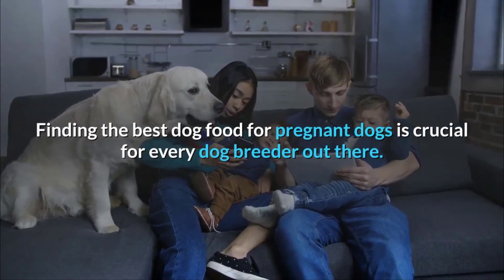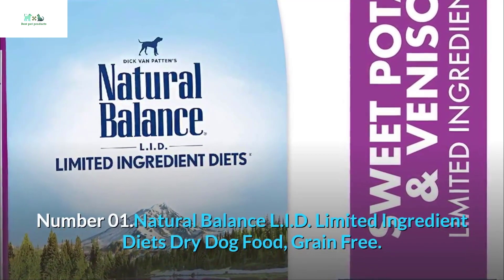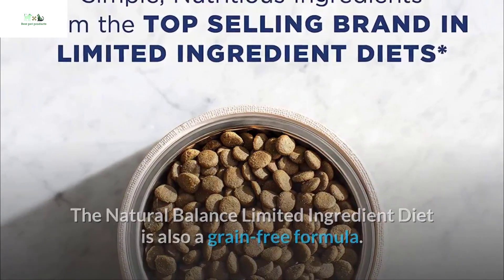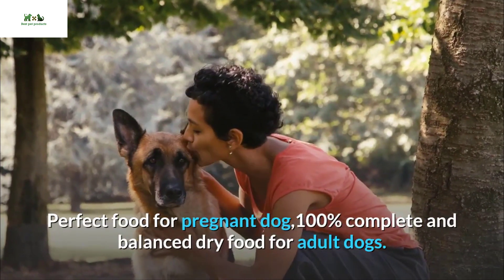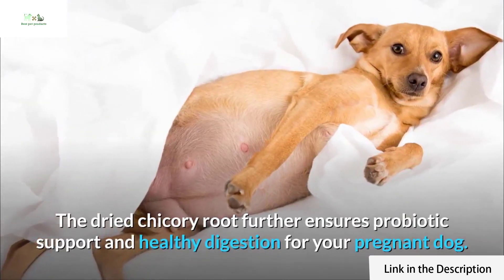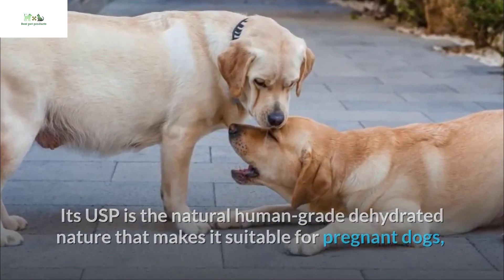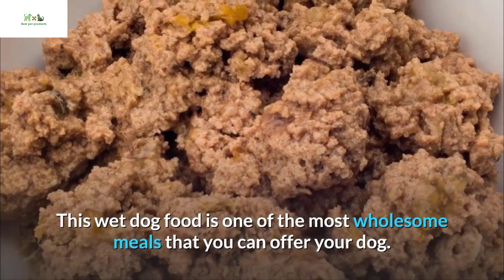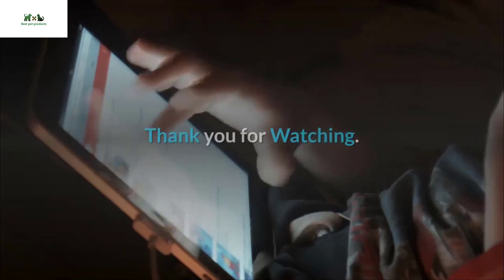Best Dry Dog Food For Pregnant Dogs 2020 | Top 5 Best Dog Food For Pregnant Dogs.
In this video, review the Best Dry Dog Food For Pregnant Dogs 2020. and Top 5 Best Dog Food For Pregnant Dogs at this moment. Amazon Best pet product Listed in my store.

Amazon best selling dog beds, dog food, and toy list (“ad”)

Finding the best dog food for pregnant dogs is crucial for every dog breeder out there. top 5 dog food recommendation here. A pregnant female dog, and a nursing one, both have huge energy requirements to sustain their own growth,
but also every single whelp's healthy growth.

If you are on the search for the best  dry dog food for pregnant dogs,
here is a list of some of the products that you must consider buying.

in this video, I mention those dog food for Pregnant Dogs is listed Below.

01.Natural Balance L.I.D. Limited Ingredient Diets Dry Dog Food, Grain-Free.

The Natural Balance Natural Balance Limited Ingredient Diet is also a grain-free formula. Suitable for all breeds and boasting of a single animal protein source. As for feeding, a daily amount of ½ – 3¾ cup of the dry food is recommended for dogs weighing between 10 lbs to 60 lbs.

02. Pedigree High Protein Adult Dry Dog Food.

20.4 lb. bag of PEDIGREE High Protein Adult Dry Dog Food, Chicken and Turkey Flavor.Made with real chicken and 25% more protein than PEDIGREE Adult Complete Nutrition.Perfect food for pregnant dog,100% complete and balanced dry food for adult dogs.

03. Taste of the Wild Grain Free High Protein Real Meat Recipe Dog food.

The Taste of the Wild Canine Formula is not only one of the best dog food for nursing dogs but also an overall healthy treat for your furry one.
Formulated with novel proteins that include roasted bison, beef, and venison.it is a grain-free recipe that delivers highly-digestible energy by virtue of peas and sweet potatoes.

04. The Honest Kitchen Human Grade Dehydrated Organic Whole Grain Dog Food.

The Honest Kitchen Human-Grade Dehydrated Organic Grain Dog Food is one of the most recommended and best food for a nursing bitch available out there. Its USP is the natural human-grade dehydrated nature that makes it suitable for pregnant dogs, from puppies to active adults of nearly all breeds and sizes.

05. Purina Beyond Natural Grain Free Ground Wet Dog Food.

This wet dog food is one of the most wholesome meals that you can offer your dog, especially if she likes and is also recommended to have wet food instead of the dry alternatives.

Hit the thumbs for us to grow our channel.

Best dog foods in 2020 and the top 5 best grain free dog food are also available on this channel. kindly check the channel.